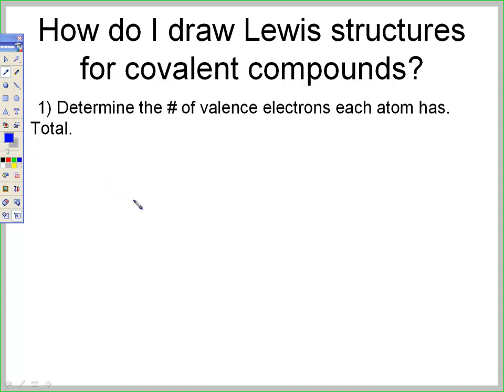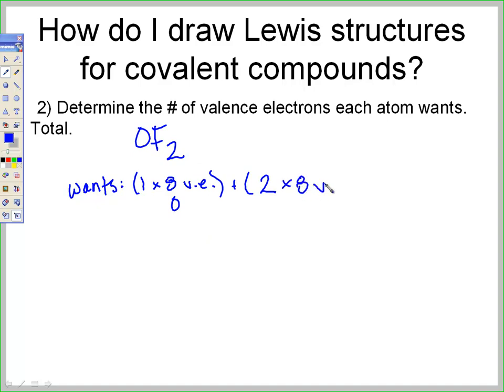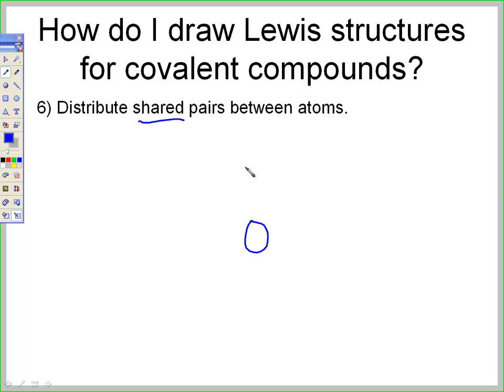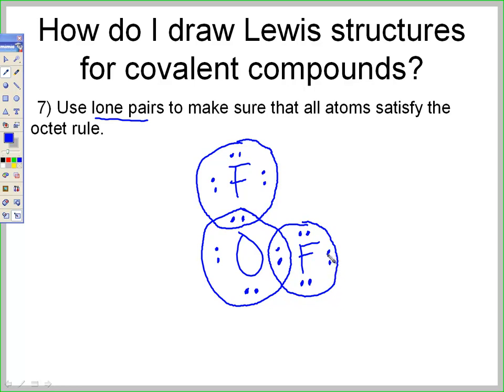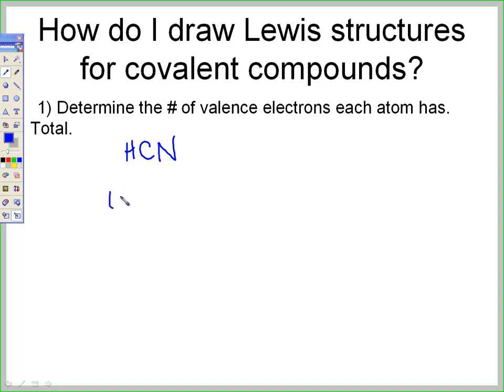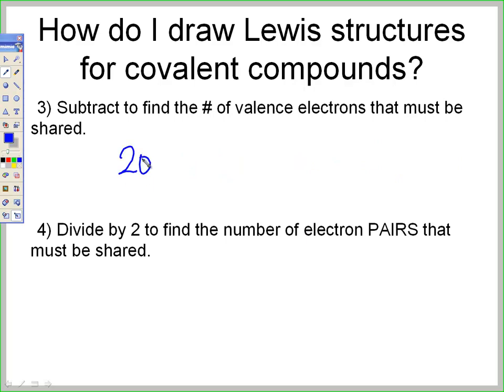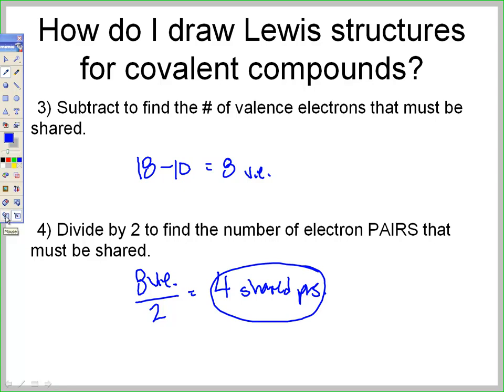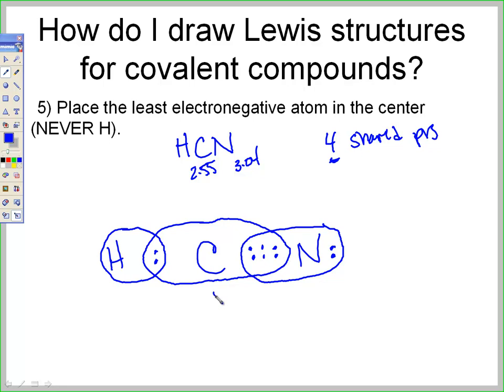6.1: Lewis Structure Notes and Examples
2 Lewis Structure Examples